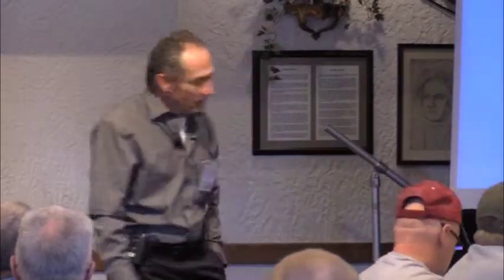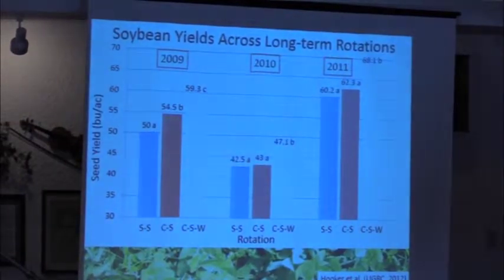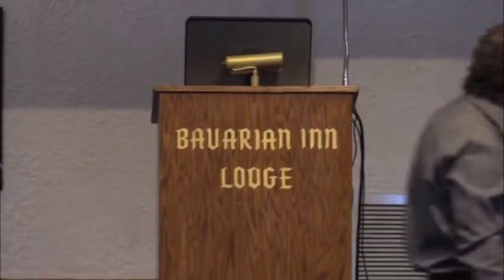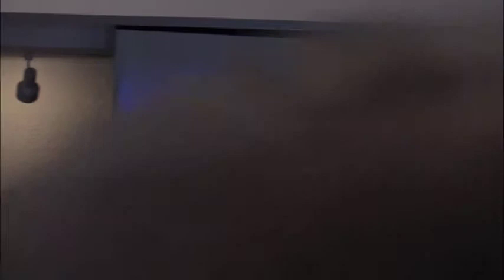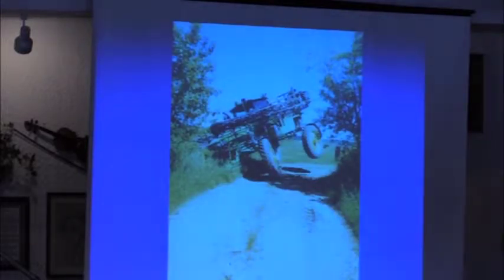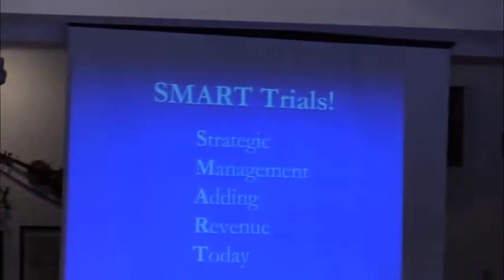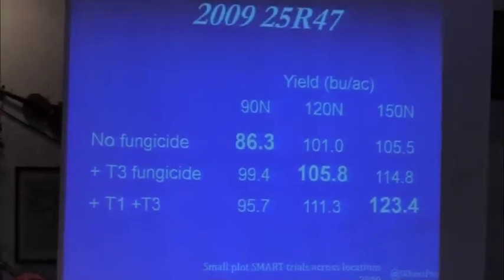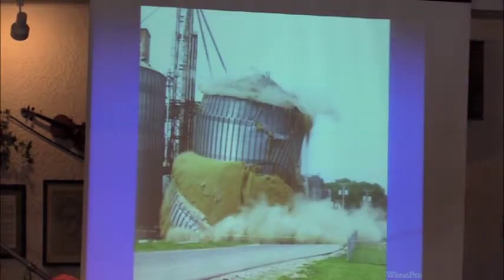2015 Michigan Wheat Peter Johnson Managing For High Yields